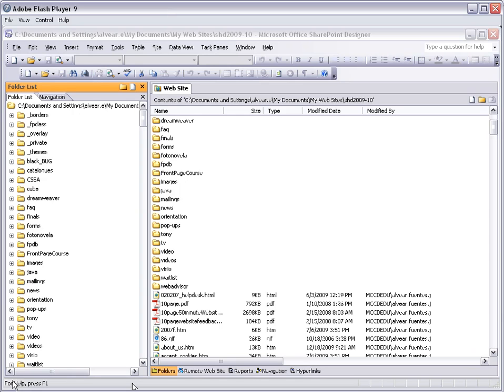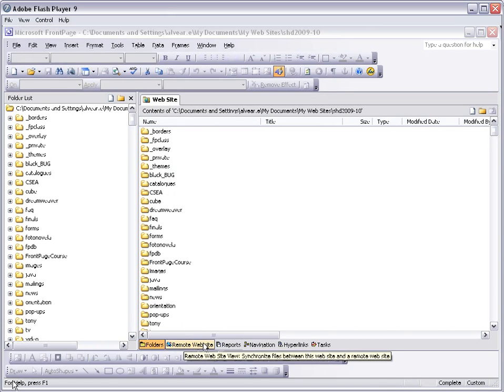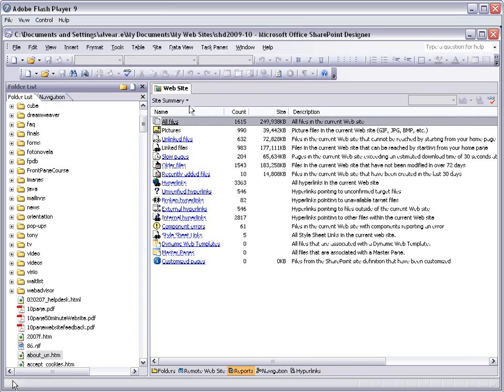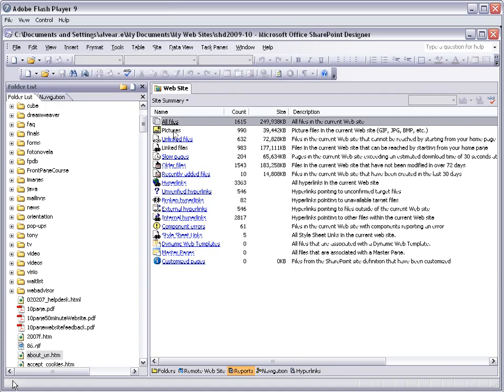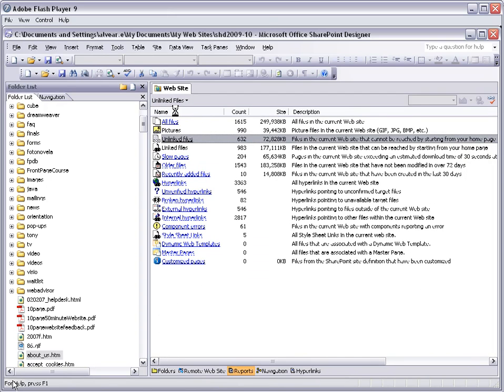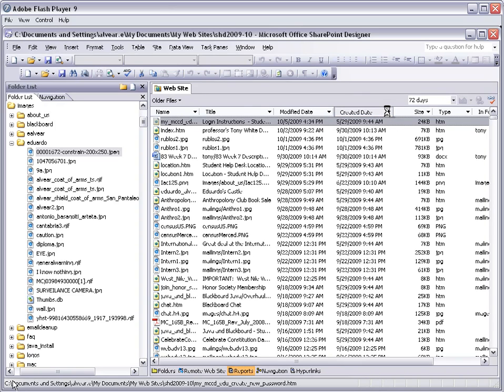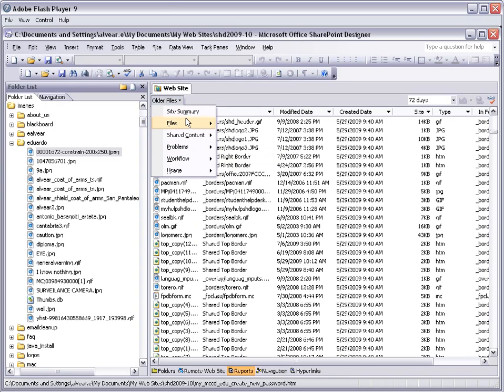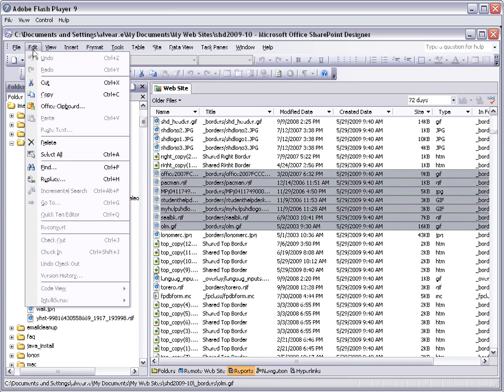Clean your website - Student Help Desk, Merced Community College